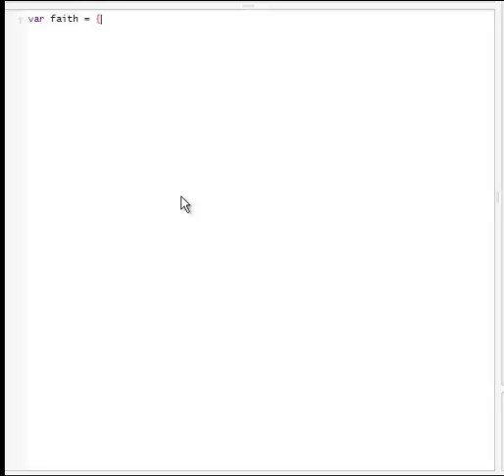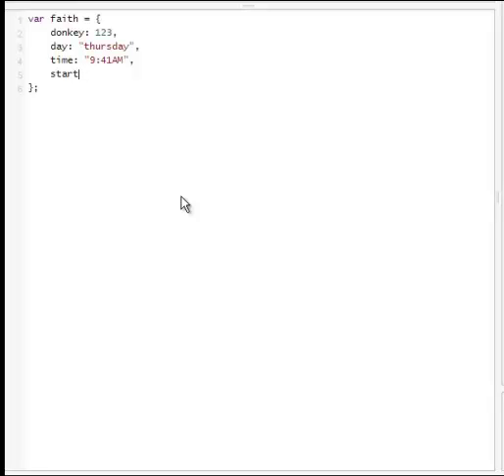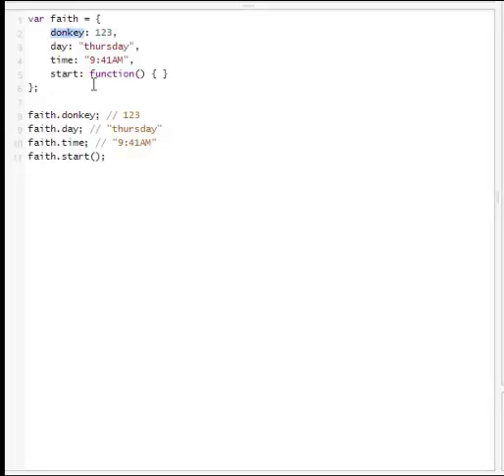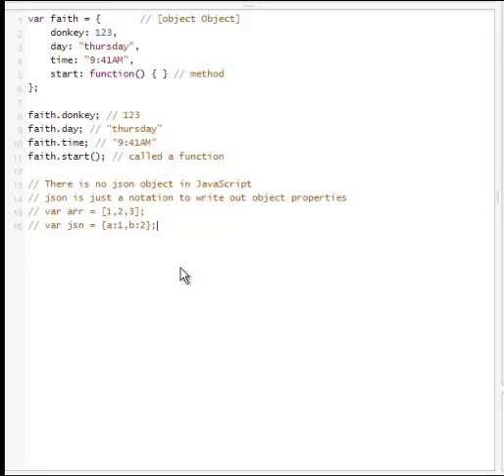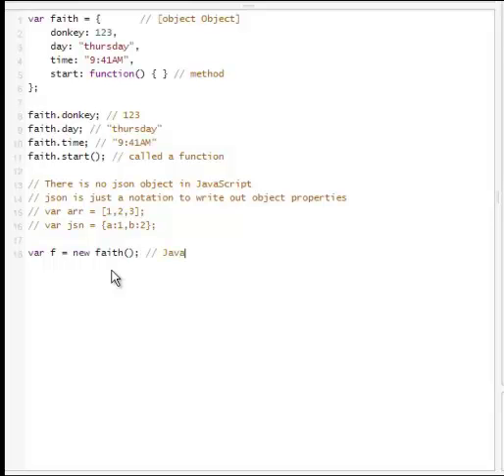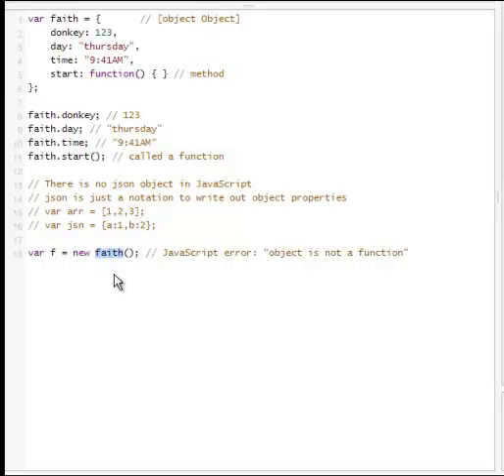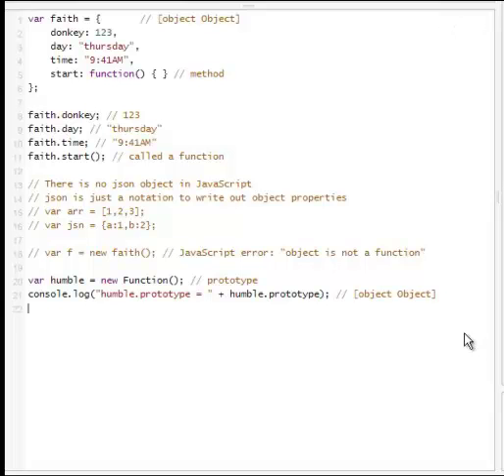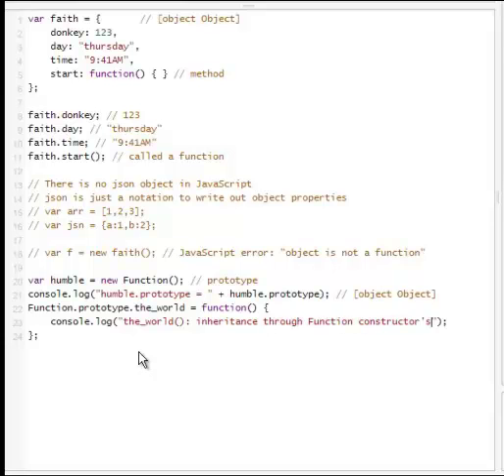jQuery Extend Tutorial (Add Custom Methods with Prototype in JavaScript)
jQuery extend tutorial, how to add custom methods in jQuery, JavaScript prototype explained, extend jQuery functions with your own code. Learn how jQuery’s extend works under the hood and how it relates to JavaScript objects and prototypes.

⏱️ Timestamps:
00:00 Introduction – From jQuery extend to JavaScript fundamentals
00:22 Creating objects with JSON notation
01:03 Adding properties and methods to objects
01:27 Accessing object members and calling methods
01:46 Difference between JSON object notation and JavaScript constructors
02:30 Why JSON-created objects cannot be used with new
03:18 Creating objects with function constructors
04:05 Prototype property in function constructors
05:14 Attaching methods to function prototype
06:09 Inheritance through constructor prototypes
07:02 Adding methods directly vs. inheriting from prototype
08:07 Priority: object methods vs. prototype methods
09:20 Extending jQuery – built-in hide, show, css, animate
10:02 Adding custom methods with jQuery.fn.extend
11:00 Creating red() and blue() methods for jQuery selections
11:42 How fn in jQuery is just a shortcut for prototype
12:17 Demonstrating prototype and extend are the same concept
12:28 Summary – extending jQuery with custom methods

📌 Quick Summary:
Learn how jQuery.extend() works by understanding JavaScript objects, constructors, and prototypes. This tutorial shows how to create objects, attach methods, and extend jQuery with your own custom functions.